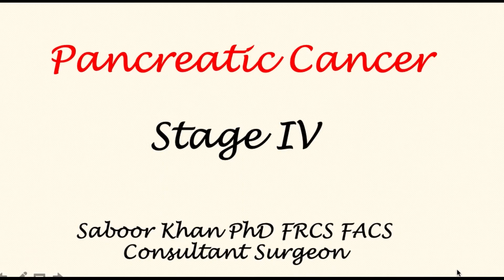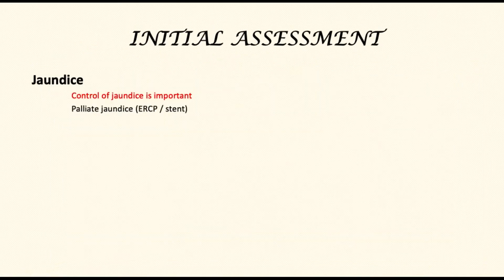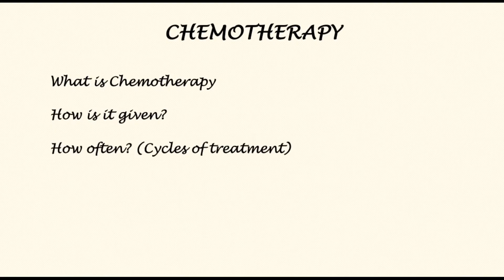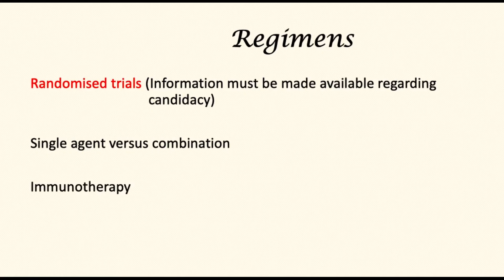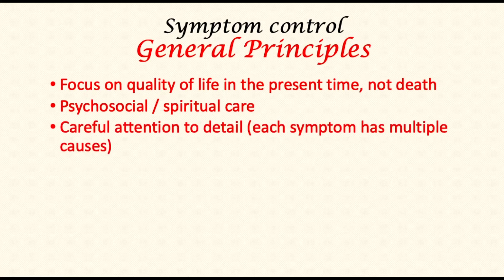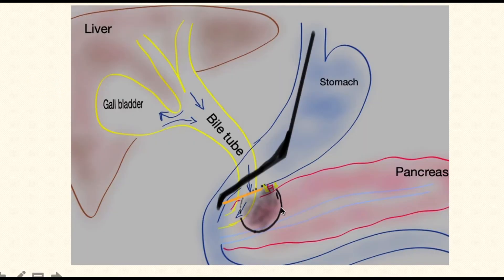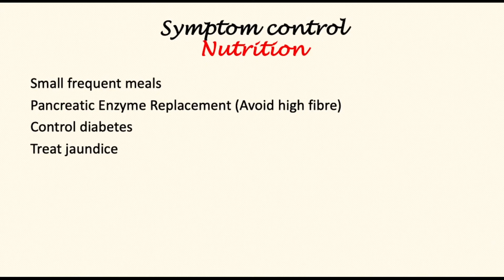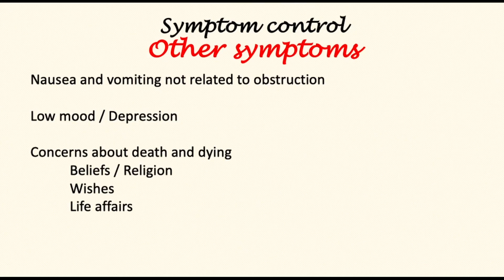Pancreatic Cancer Stage 4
This short video highlights the important features of managing and living with stage 4 (metastatic cancer). Pancreatic cancer stage 4 symptoms are discussed. Stage IV pancreatic cancer treatment options are discussed. Patients often ask the question 'stage 4 pancreatic cancer how long will I live' or 'what is the life expectancy in stage 4 pancreatic cancer' or are does pancreatic cancer stage 4 last days are difficult?
It is important to remove the focus from death and dying and to live in the present moment, wherever possible, with as good a quality of life as can be achieved whilst striving to prolong life.
This video also highlights what to expect in stage 4 pancreatic cancer, and how to manage it including symptom control, stage 4 pancreatic cancer feeding (tube) and diet.

FOR A COMPLETE UNDERSTANDING OF THE TREATMENT OF PANCREATIC CANCER PLEASE REVIEW THE FULL PLAYLIST.

00:00 Introduction
00:38 What is stage 4 pancreatic cancer
01:00 Initial assessment
01:56 Chemotherapy type?
02:35 Why use chemotherapy and how does it work?
03:07 Chemotherapy side effects
03:32 Chemotherapy regimens (strategies)
04:37 Symptom control in stage 4 (basics)
06:02 Pain control
07:01 Jaundice control
07:34 Diet and nutrition
08:13 Gastric outlet obstruction
09:04 Other symptoms